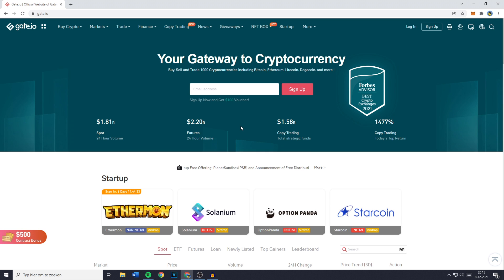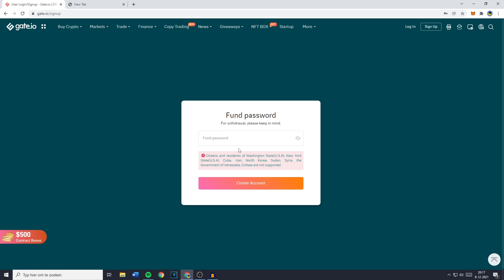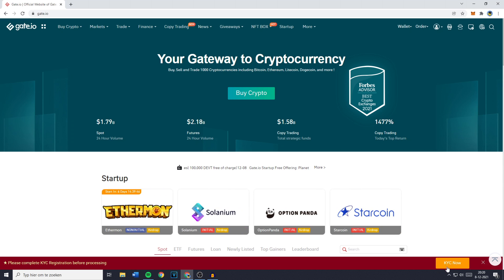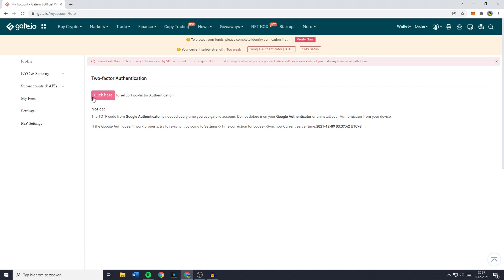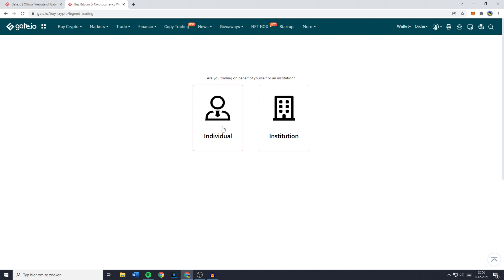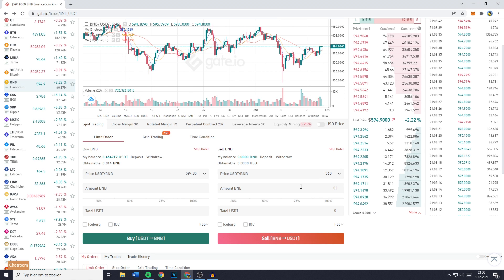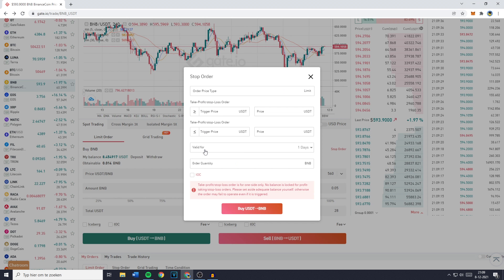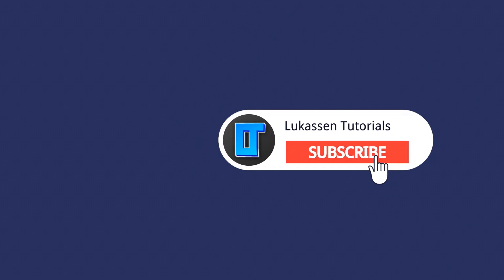Gate.io Tutorial for Beginners (2022) [FULL STEP-BY-STEP GUIDE]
This Gate.io Tutorial for Beginners will show you step-by-step how to use Gate.io. Including how to create an account, how to complete the KYC verification process, and more. This tutorial will also show you how to deposit money, how to deposit crypto, how to withdraw crypto, and how to trade cryptocurrencies.

Timestamps:
0:00 Intro
0:32 Create Account (+ 20% Fee Discount)
2:06 KYC Verification
3:01 Account Security
6:04 Deposit Money
6:44 Deposit Crypto
8:53 Withdraw Crypto
10:48 Trade Cryptocurrencies
13:21 Funds Overview
14:34 Assets Analysis

I hope this Gate.io tutorial for beginners was helpful.